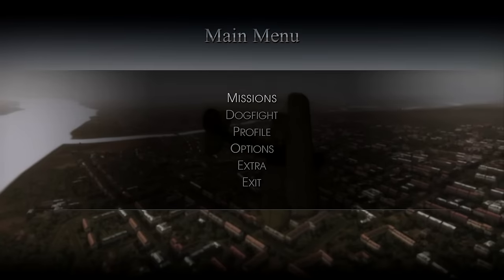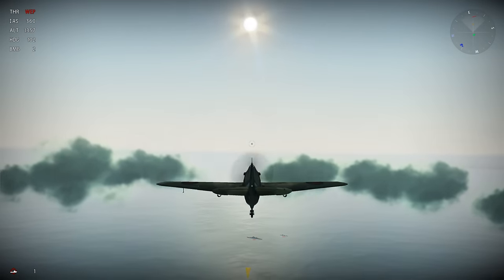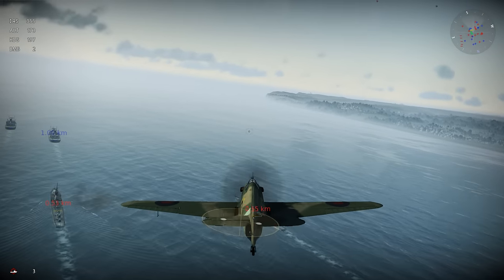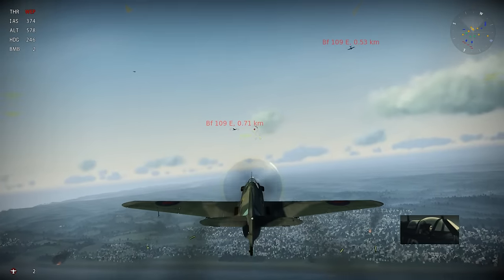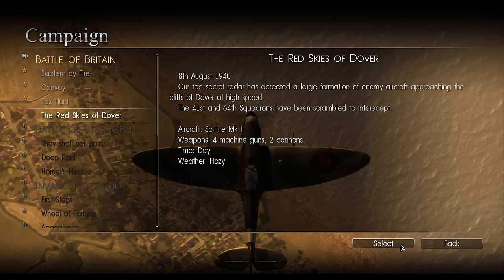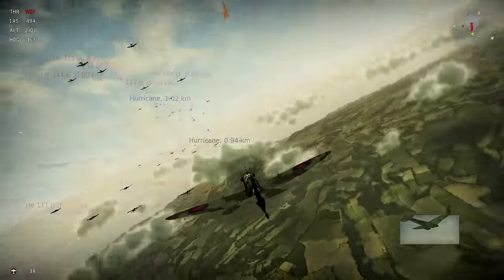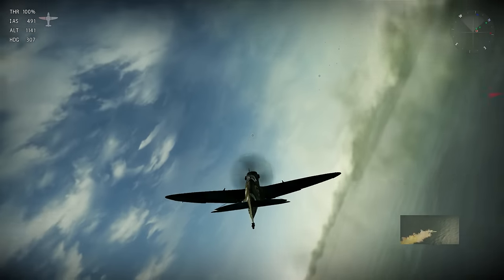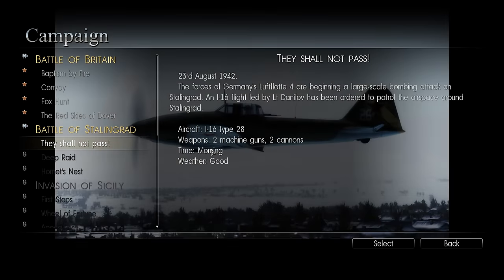BISMARCK SPOTTED & BATTLE OF BRITAIN (Wings Of Prey Gameplay EP.2)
BISMARK SITED & BATTLE OF BRITAIN (Wings Of Prey Gameplay EP.2)

Watch me LIVE! Follow now to get notified when I'm live.